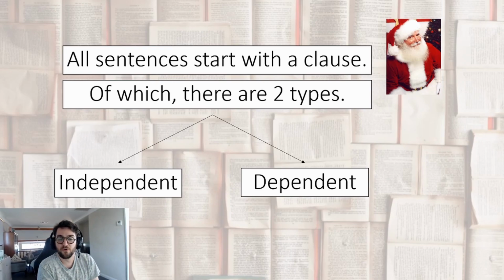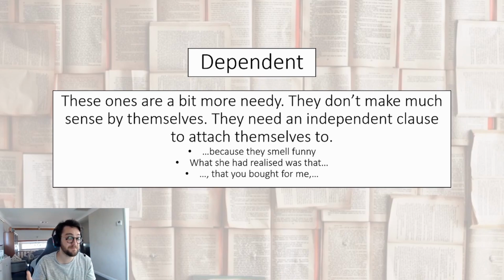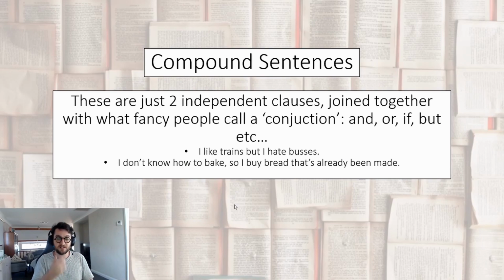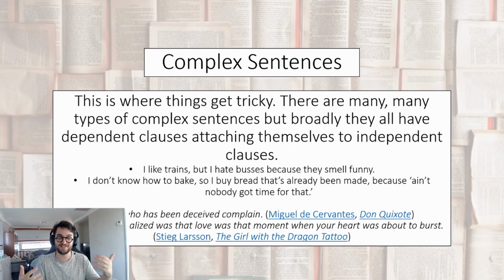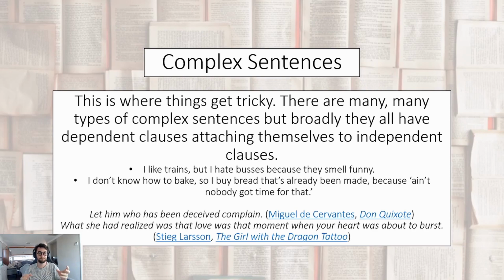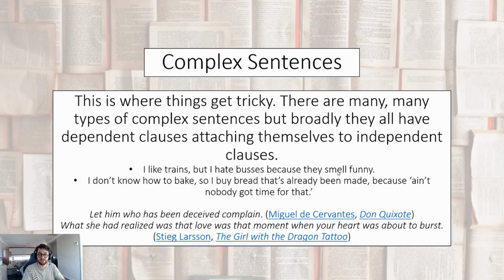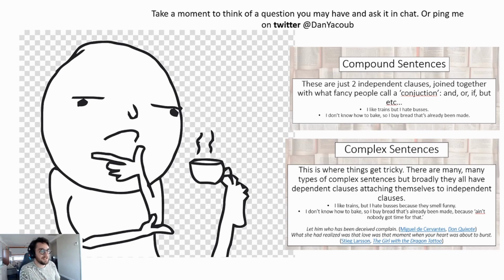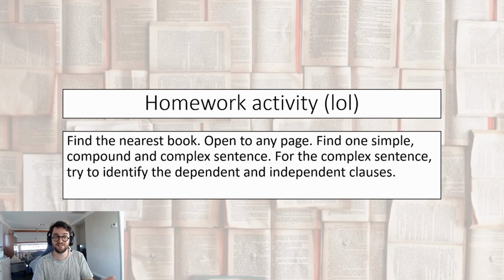Isolation English Lesson 1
Learning Intention: Students will be able to spot the differences between simple, compound, and complex sentences. Students will be able to construct simple, compound and complex sentences.

Year/age level: Let's be honest... all of us.

We're all stuck inside anyway, why not take 12 minutes to learn something about the English language?